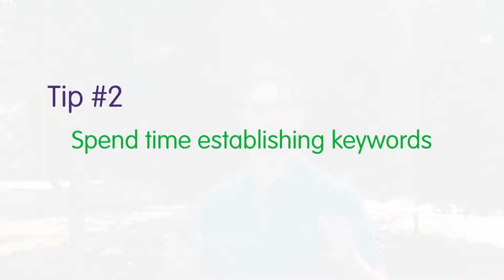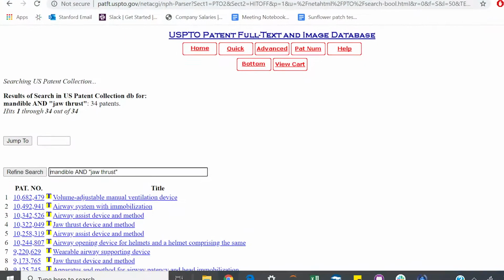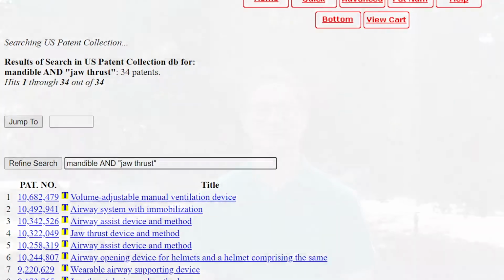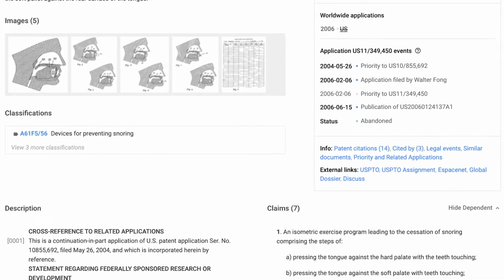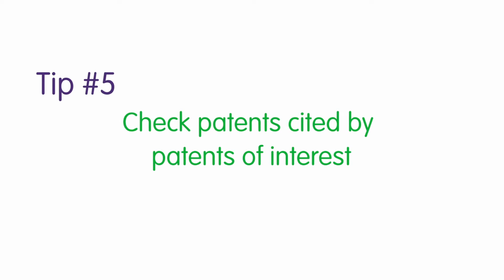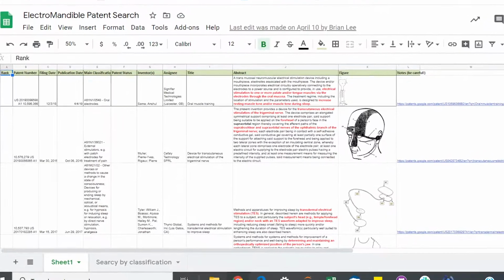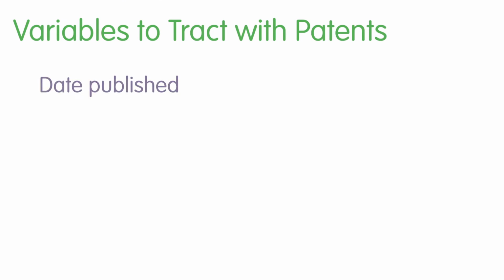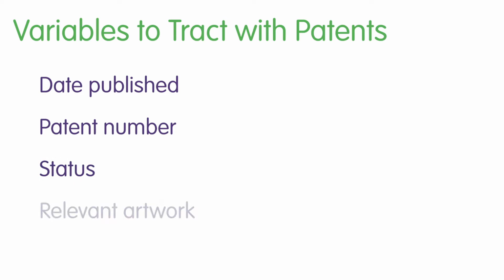Tips for Patent Searching